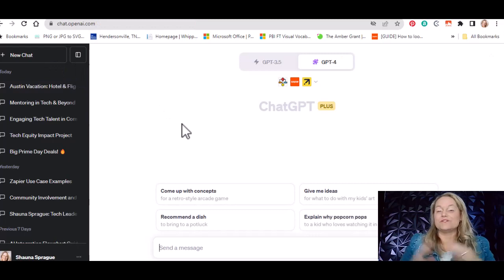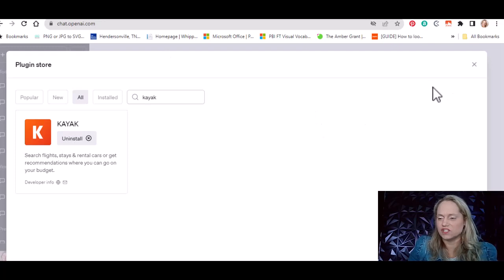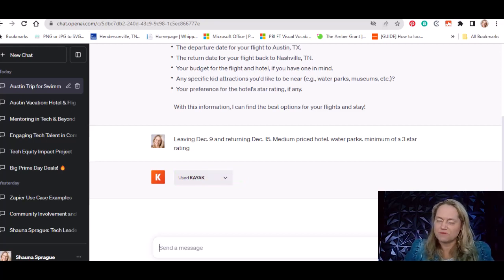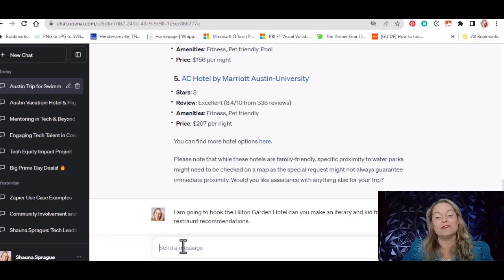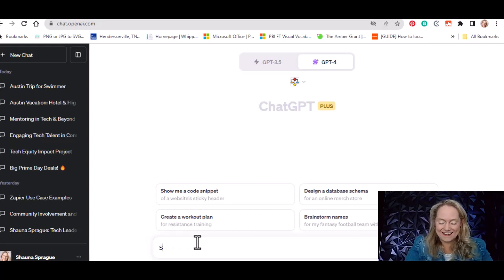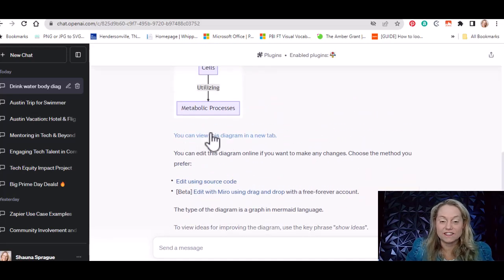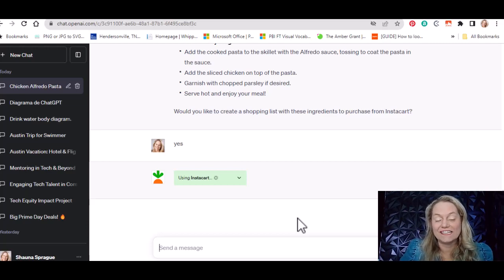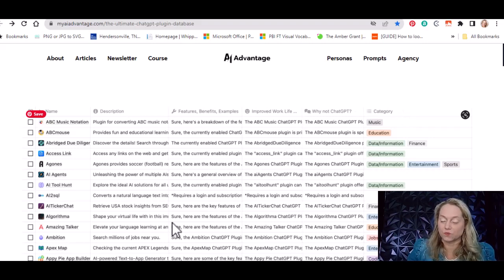Supercharge Your ChatGPT: Unleash the Power of Plugins for Ultimate Conversational AI!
Are you ready to take your ChatGPT experience to the next level? 🔥 In this exciting video, we're diving deep into the world of Plugins and how they can revolutionize your use of ChatGPT!

Plugins are like secret sauce for your ChatGPT, enabling you to add incredible new functionalities and capabilities to your AI chatbot. From language translation and content generation to specialized industry knowledge, Plugins empower your AI to do more than you ever imagined. 🚀

In this video, we'll walk you through the amazing possibilities Plugins unlock, showing you step-by-step how to install, customize, and make the most of these game-changing extensions. Whether you're a business owner looking to streamline customer support or a developer seeking to create cutting-edge AI applications, Plugins are your ticket to success.
Key Highlights:
✨ Discover the immense potential of Plugins in ChatGPT.
🌐 Unlock global reach with translation Plugins.
💡 Enhance content creation with creative writing Plugins.
🏭 Gain industry-specific knowledge with tailored Plugins.
🤖 Customize your AI chatbot like never before.

Join us on this epic journey into the world of ChatGPT Plugins, and transform your AI interactions from ordinary to extraordinary!

👍 Like this video if you're excited about the potential of Plugins!
What kind of Plugins are you eager to explore with ChatGPT?

Get ready to elevate your ChatGPT game! Let's dive in and unlock the limitless potential of Plugins together! 💪💬